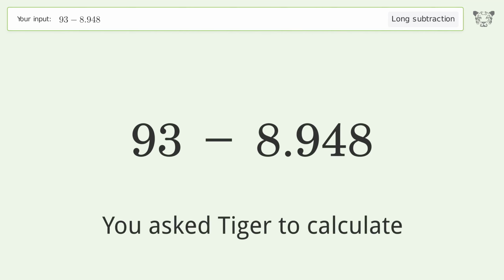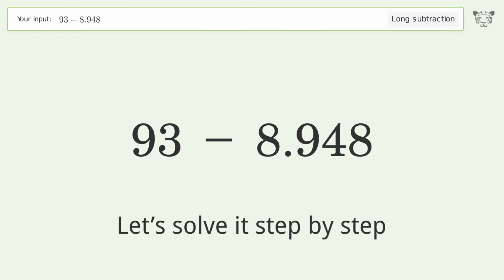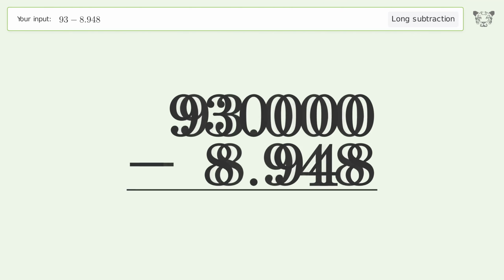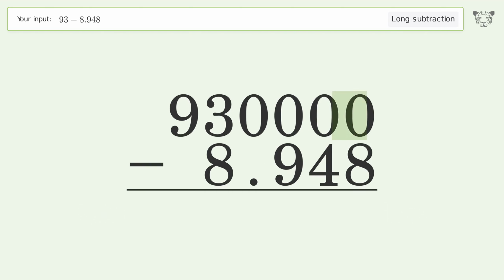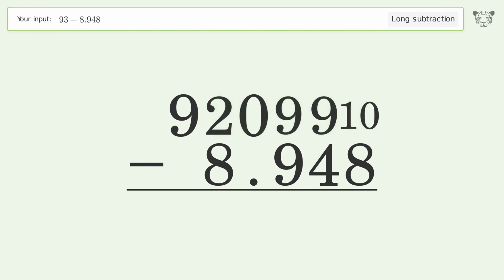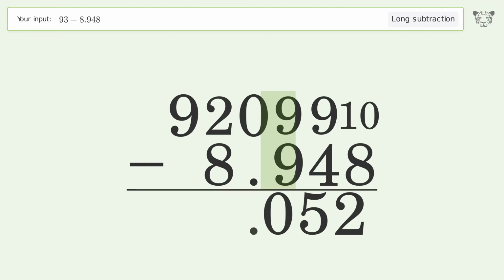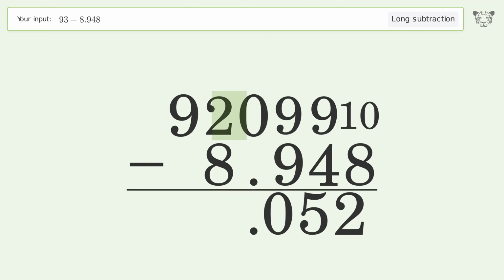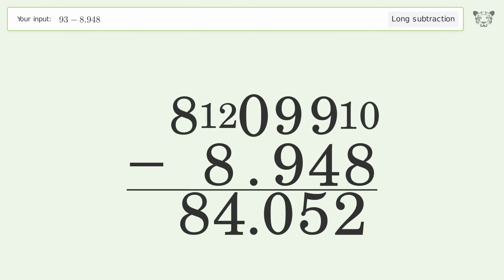Long Subtraction Problem 93-8.948: Step-by-Step Video Solution | Tiger Algebra